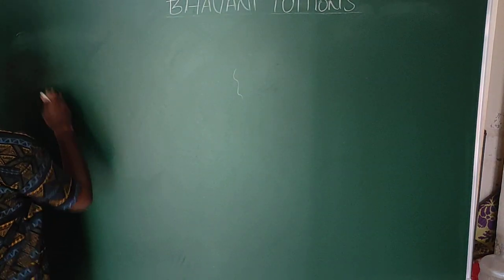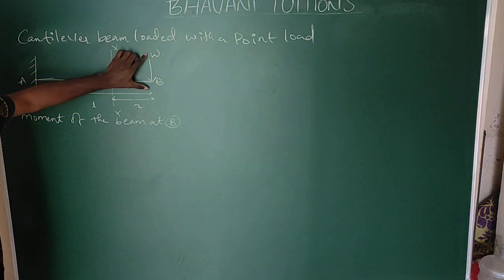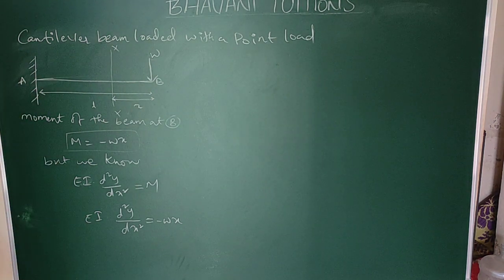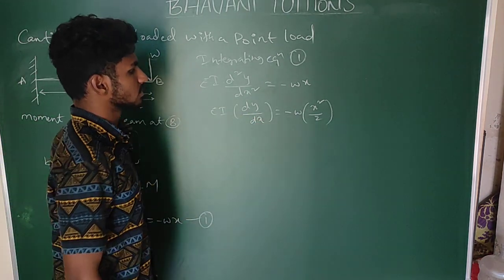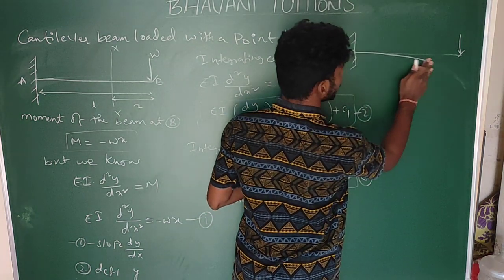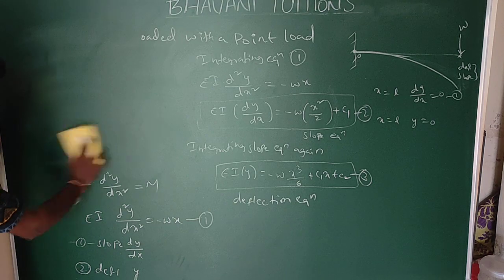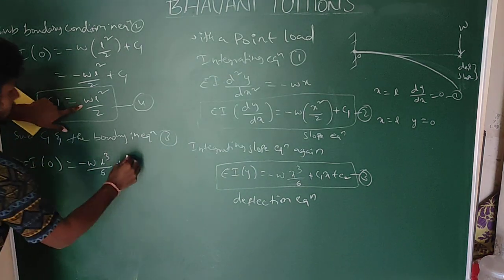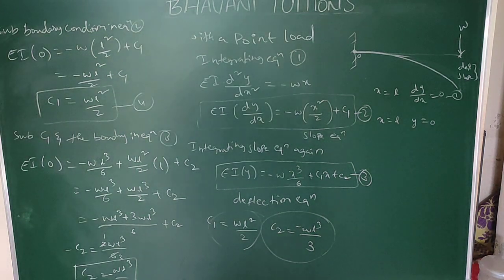slope and deflection for a cantilever beam loaded with point load